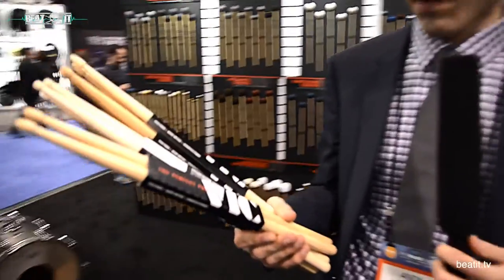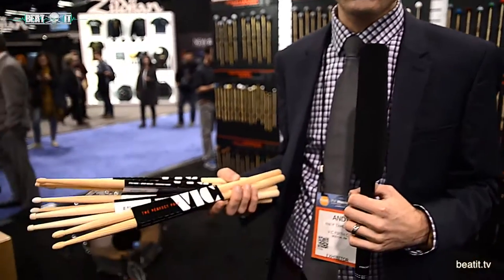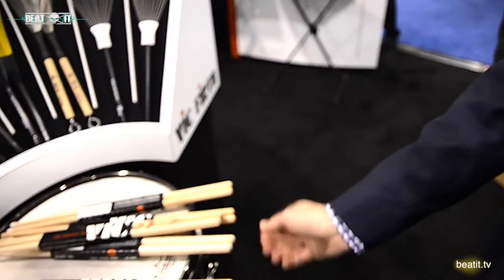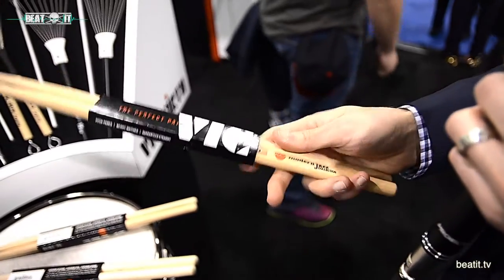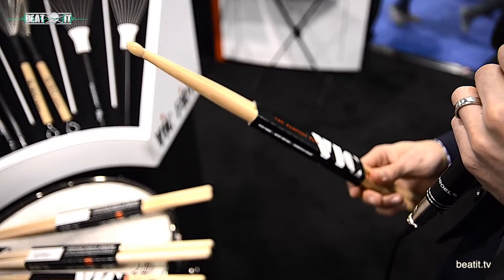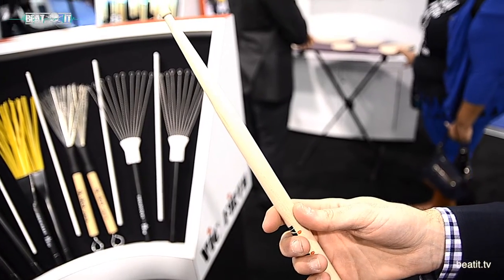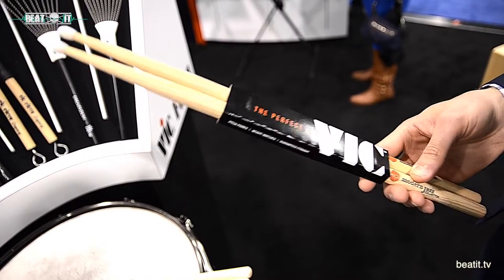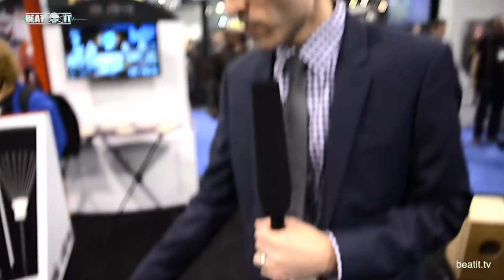BeatIt at NAMM Show 2017: Vic Firth Booth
Here is a video report from the Vic Firth booth at NAMM Show 2017. Enjoy!